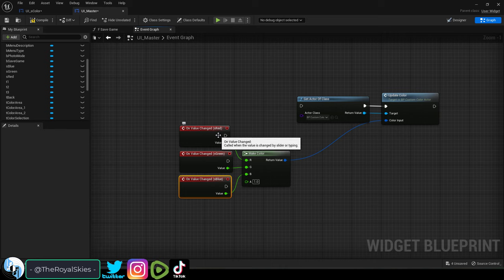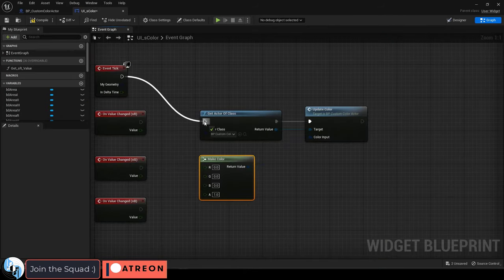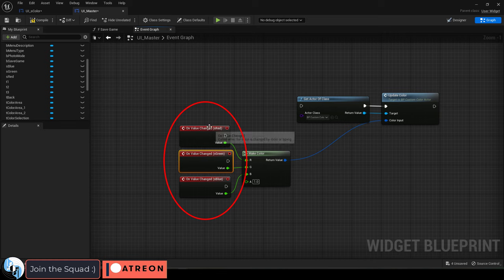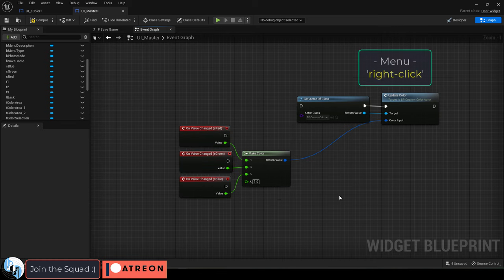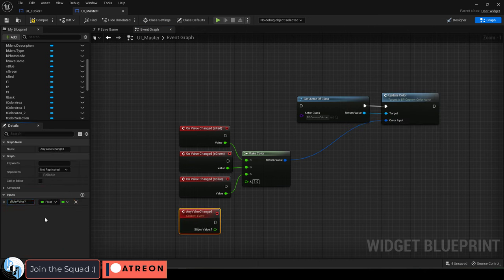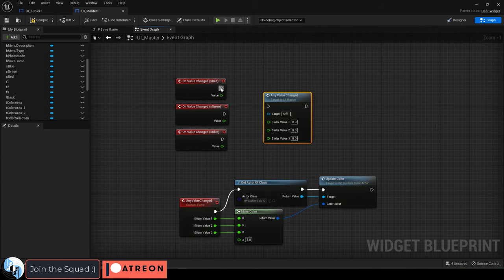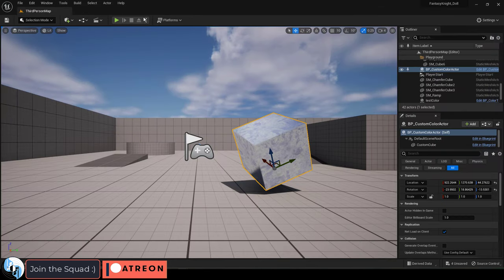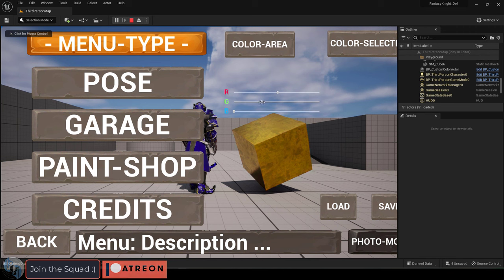Unreal-5 Menu UI: Merging Slide Value Triggers (60 SECONDS!!)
Here's one way to merge multiple UI slider value triggers in Unreal5 using Blueprints-!!